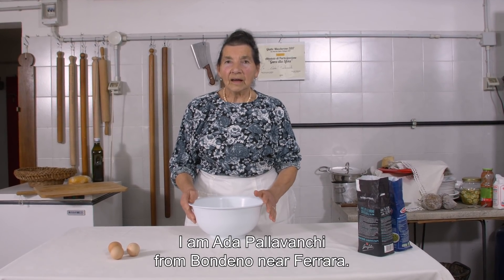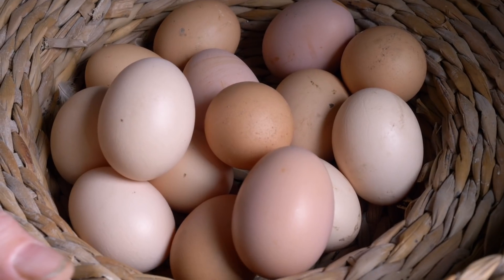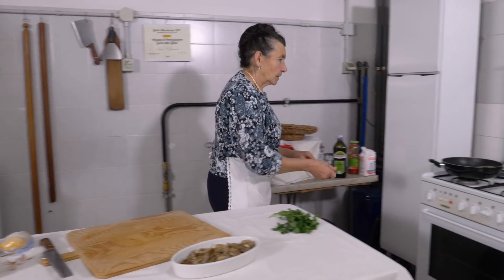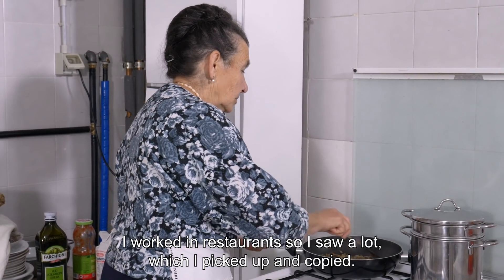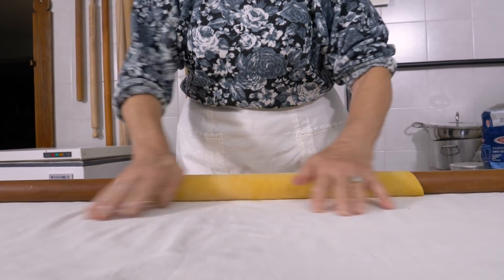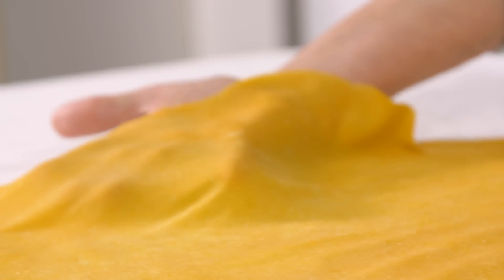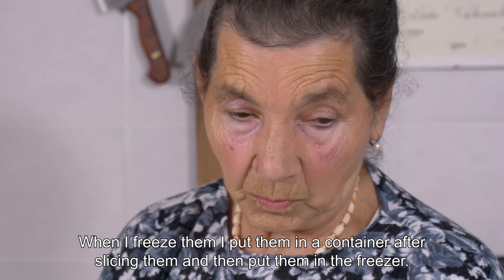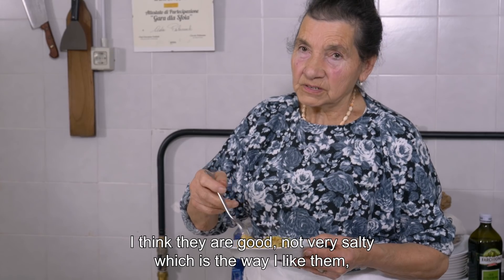How to make mushroom pasta called taglioline ai funghi | Pasta Grannies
Tree climbing 81 year old Ada shares her recipe for a mushroom pasta dish called taglioline con i pioppini. These little mushrooms are commonly found growing on poplar trees; their scientific name is Agrocybe aegerita.
If you cannot find them, use whatever is available: button, shiitake, hen of the woods, chanterelles (lucky you!) and so on.
For the sauce, Ada used:
1/2 onion, one garlic clove, around 500g mushrooms, a small glass of white wine, a mushroom stock cube (optional), butter, a little cream mixed with powdered dried porcini. To serve: chopped parsley and grated Parmigiano.
For the pasta: 1 egg for every 100g 00 flour. Incidentally 'taglioline'  is the local way of saying 'tagliolini' - thin tagliatelle.